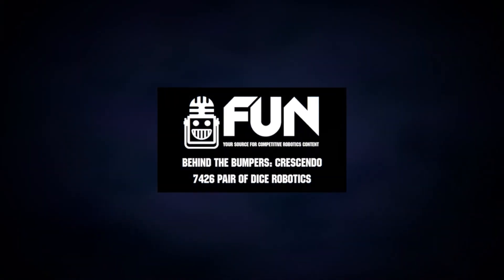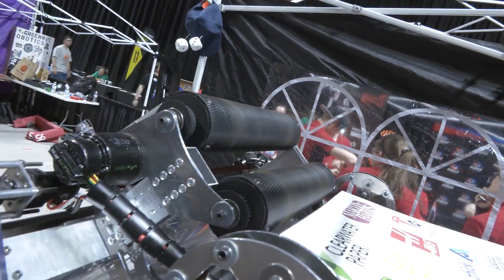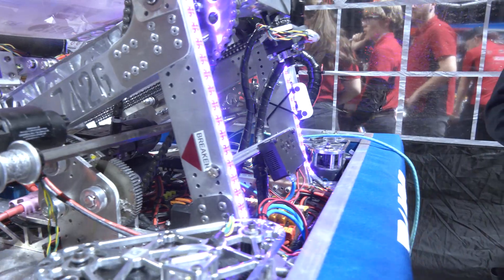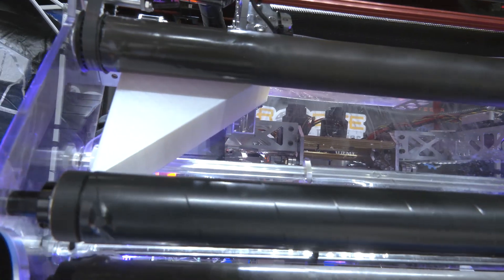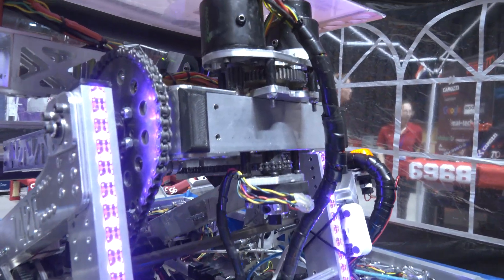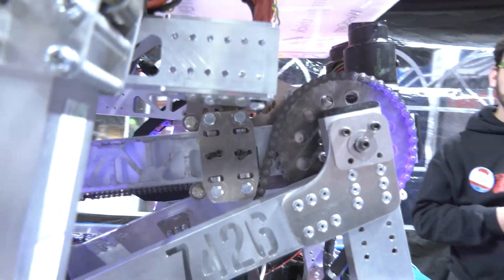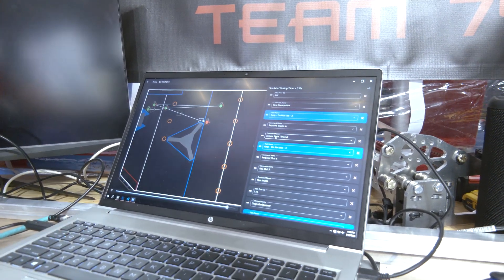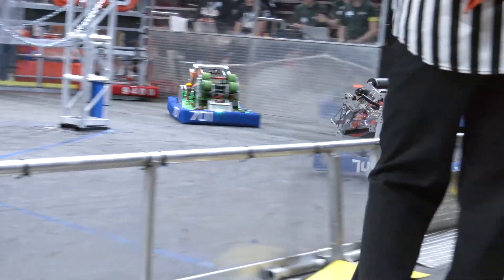Behind the Bumpers | 7426 PAIR OF DICE ROBOTICS | CRESCENDO FRC Robot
Impact award winners at Las Vegas 7426 PAIR OF DICE ROBOTICS showcases their very capable CRESCENDO robot. Check out their super wide over the bumper intake inspired by 1619, their unique CAN solution and also iterations made and future plans for the championship!